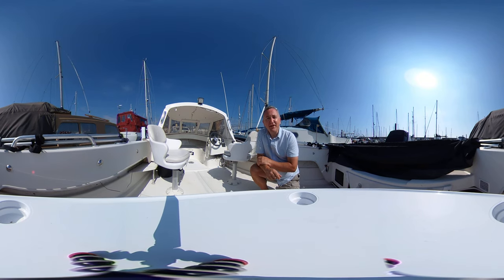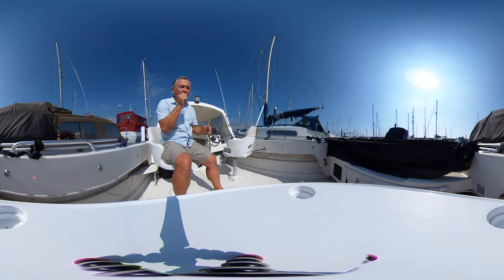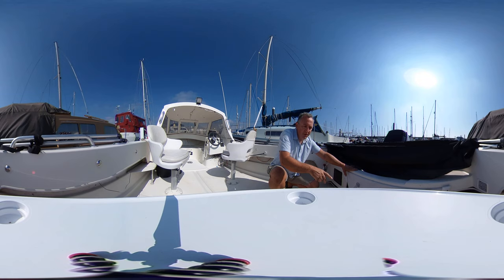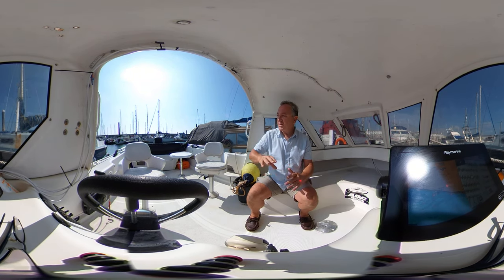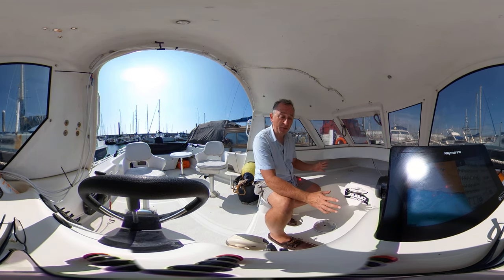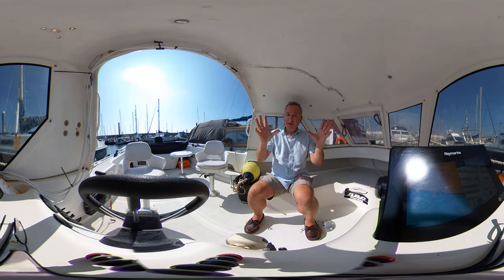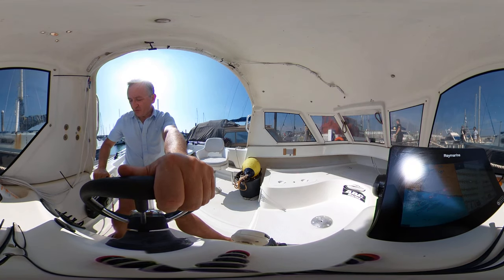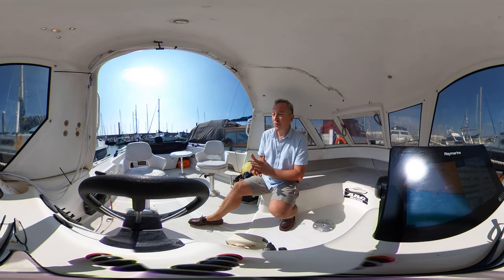Smartliner 19 - Boatshed - Boat Ref#304641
Smartliner 19 for sale with Boatshed Brighton Photos and video taken by Boatshed Brighton